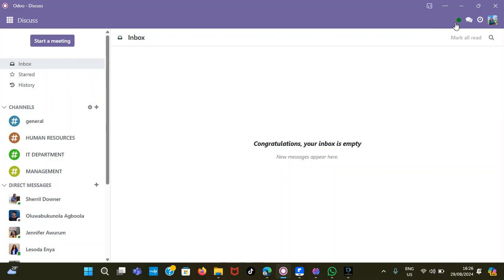How to make use of the attendance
In this video, you will learn how to use the attendance app